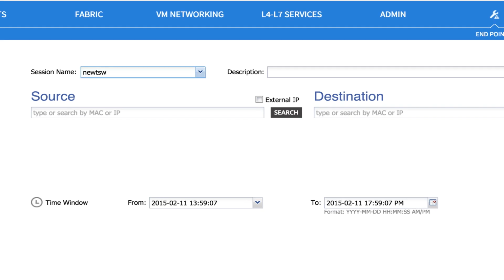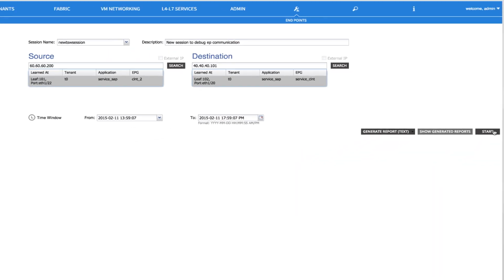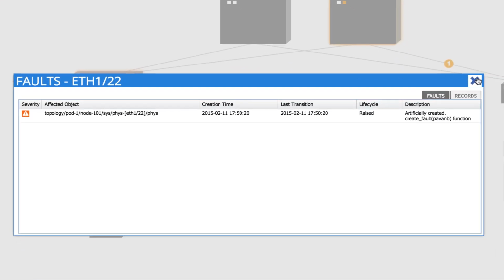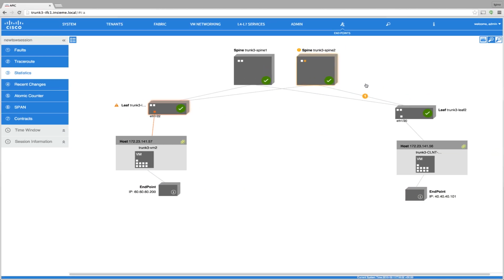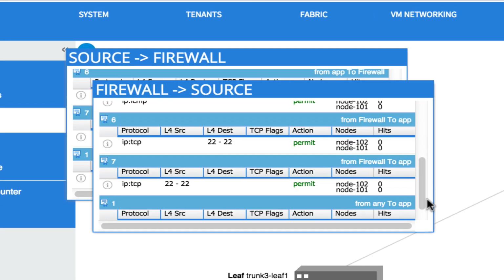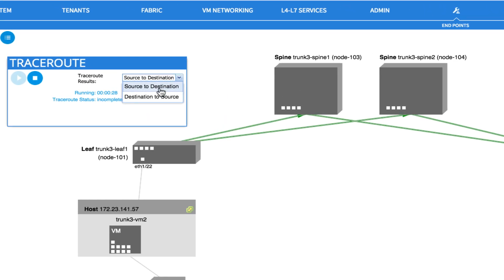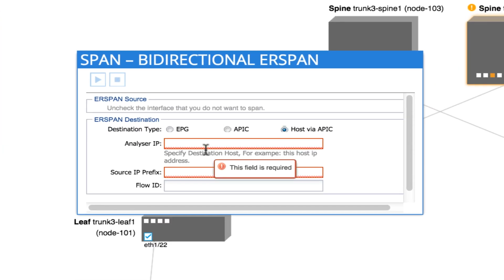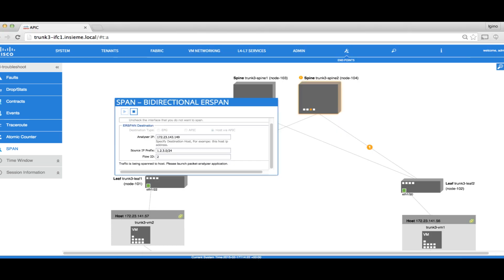troubleshooter demo 2 1